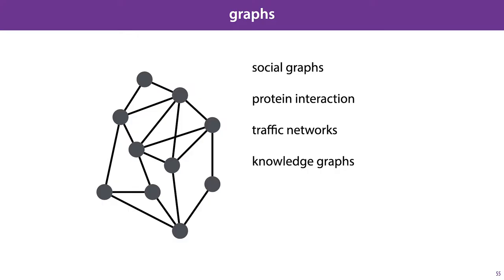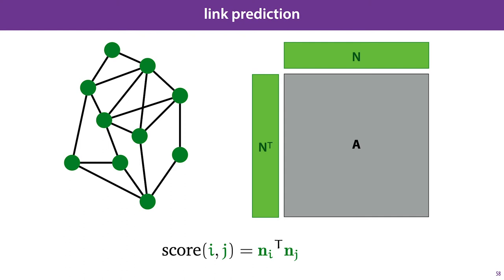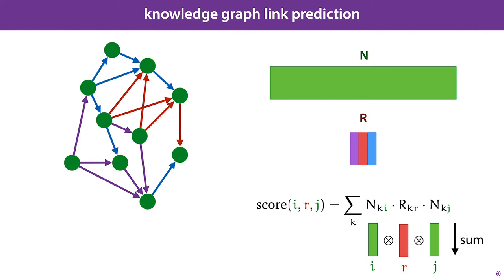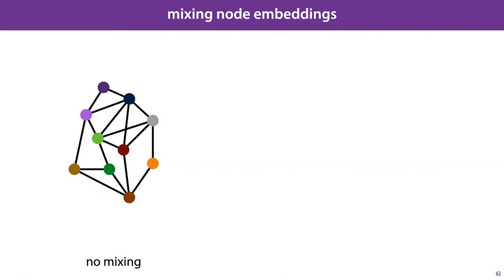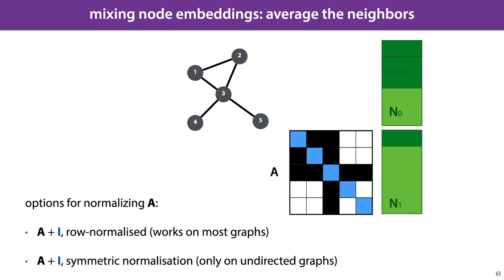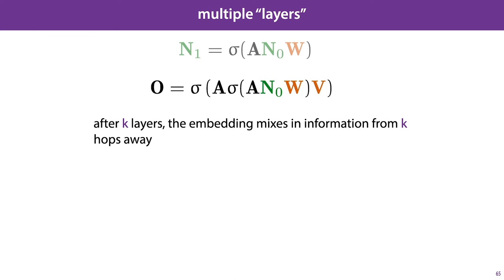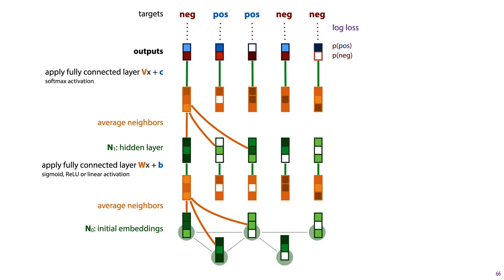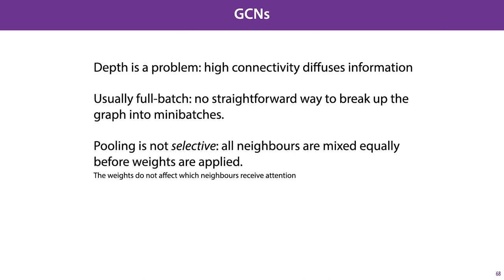MLVU 12.4: Graph models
We take a high level look at some ways to do machine learning on graph data.